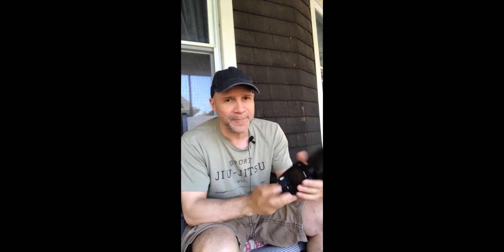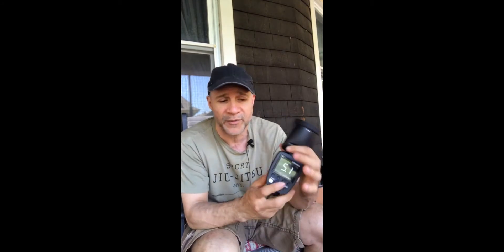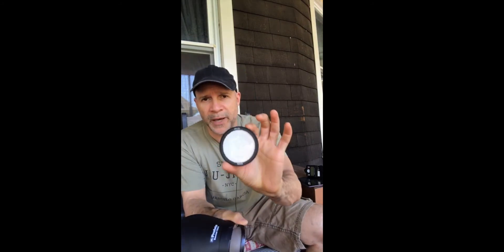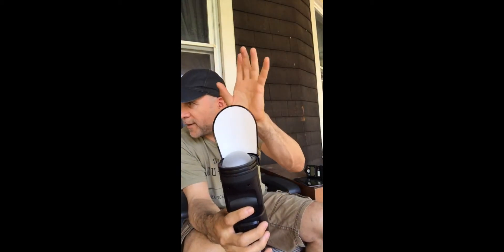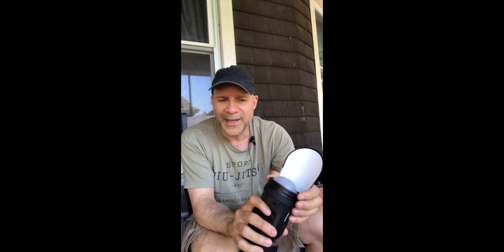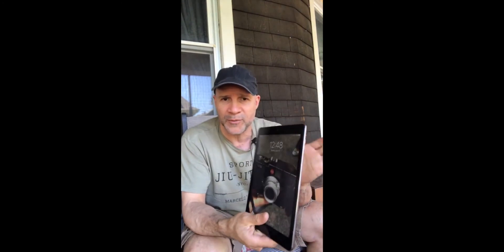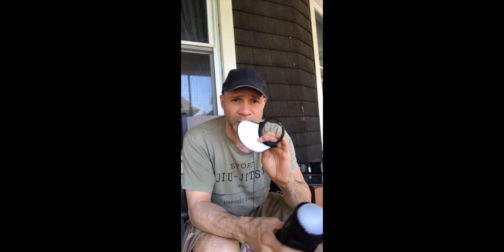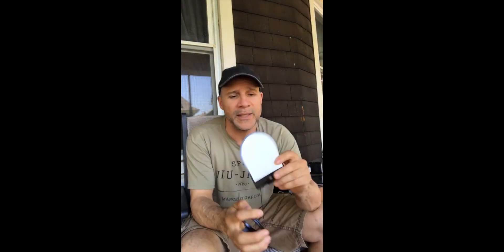IGTV: Profoto A1 User Report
Thoughts on the Profoto A1 by John Ricard.  Video originally posted on IG Live.